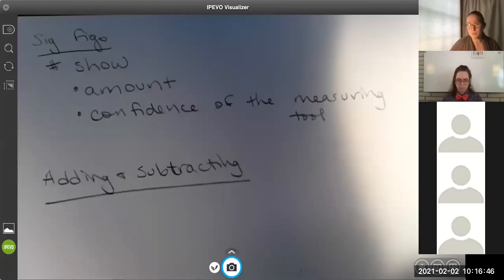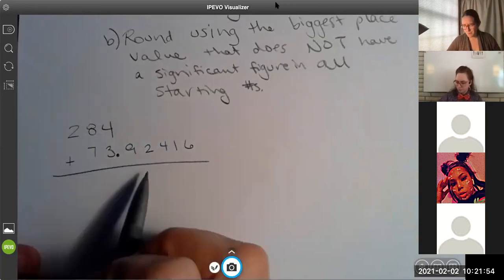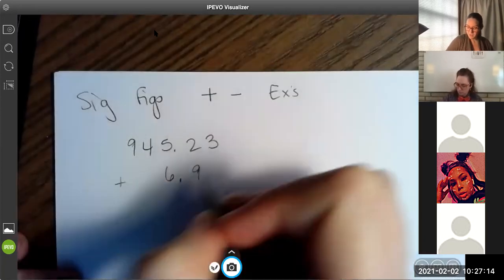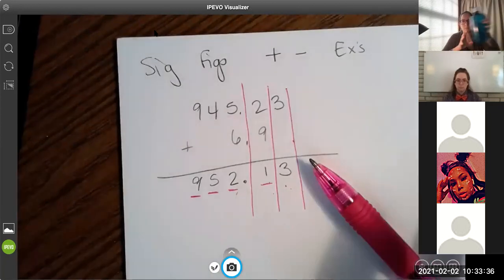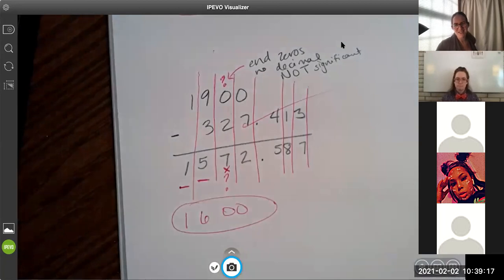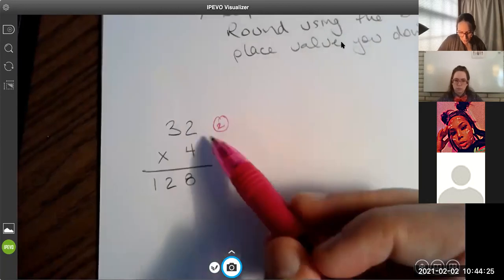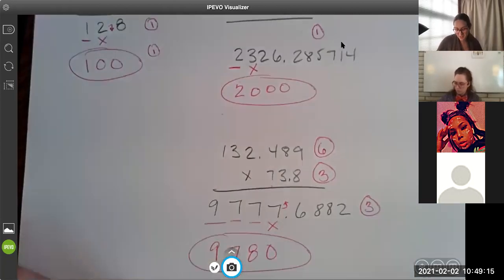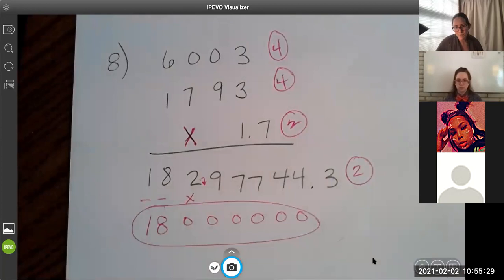21 02 02 CES 2 Sig Fig Math